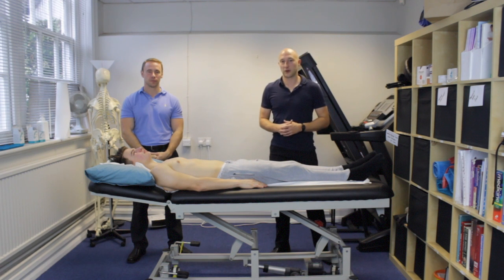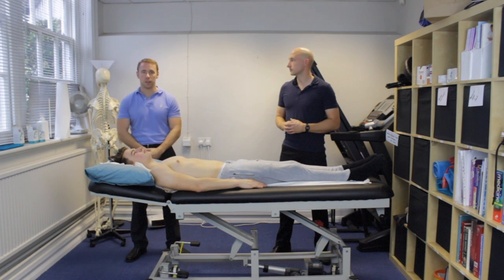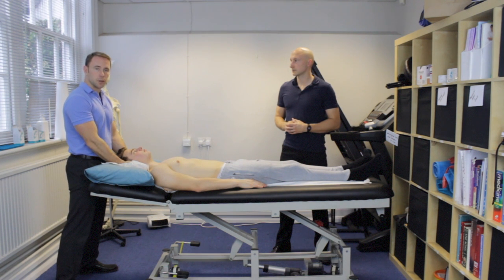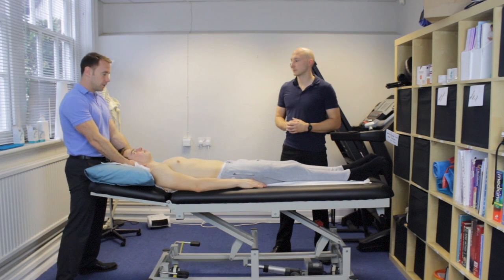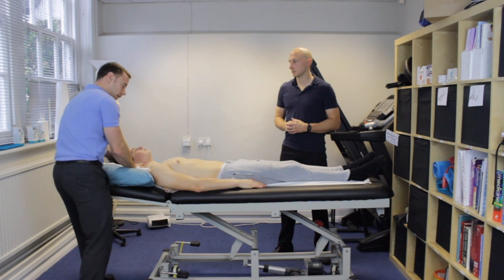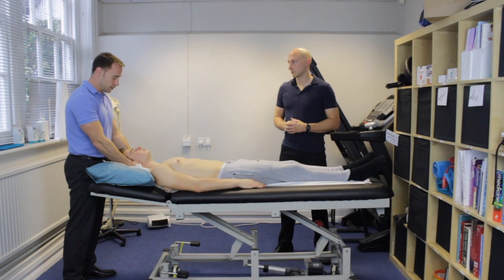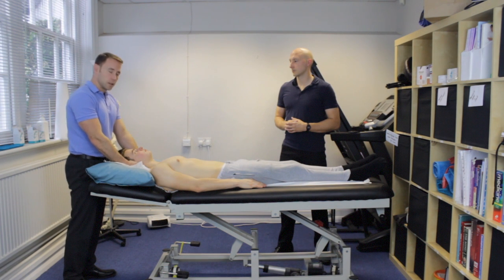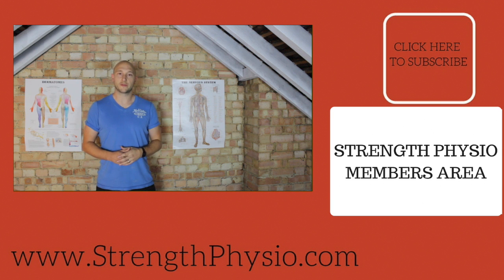Cervical mobilisations in supine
In this video we go through how to do a cervical spine mobilisations in a supine lying position. These are used to treat neck conditions.

Chris Lendrum